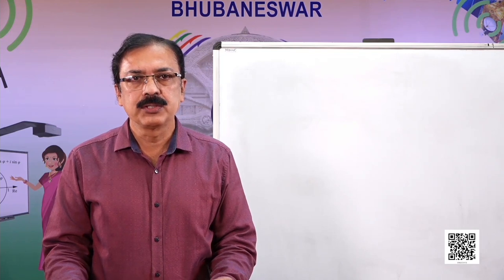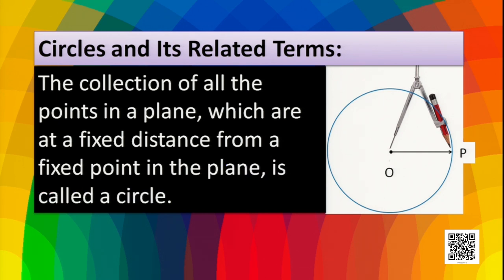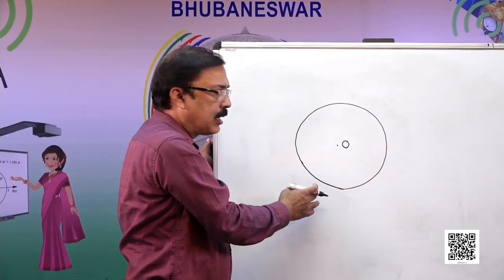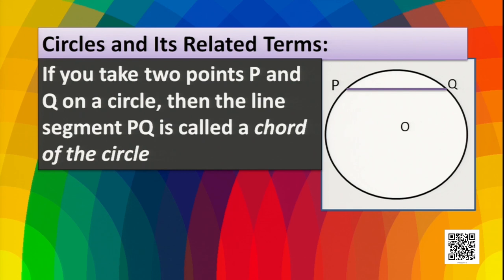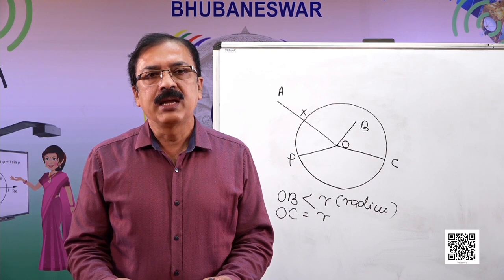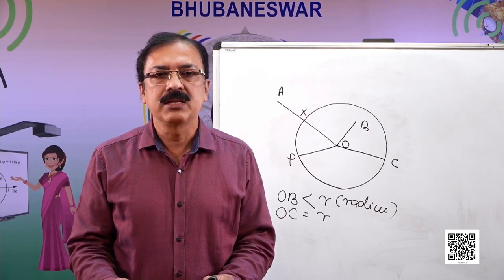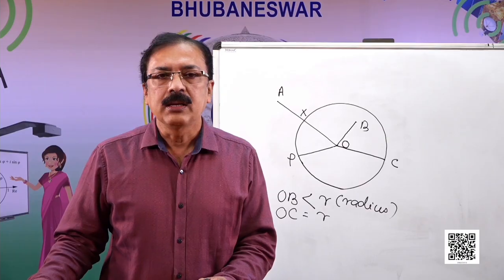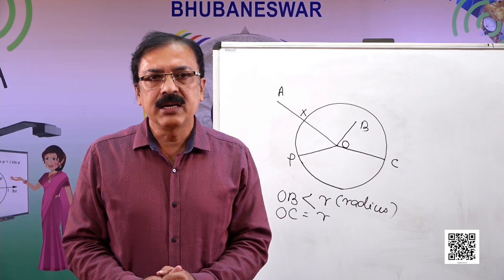Class 9 Chapter 10: Circles, Part - I